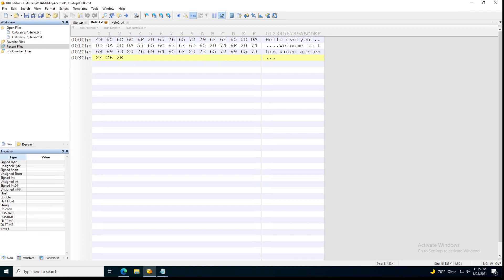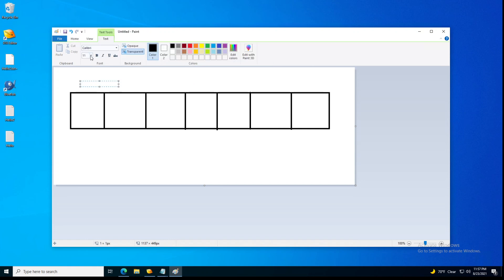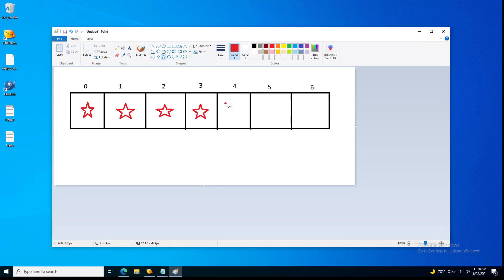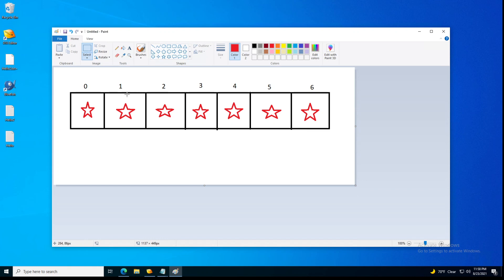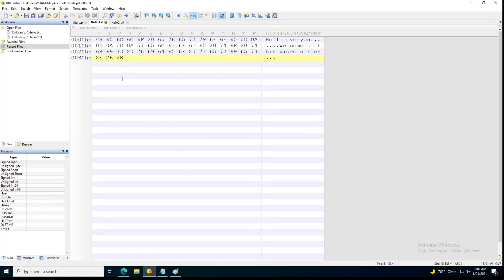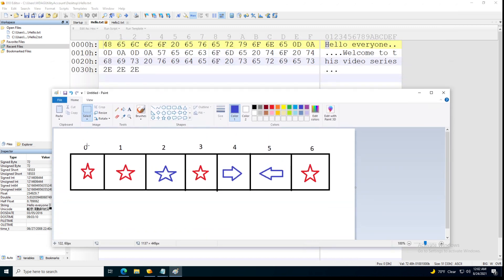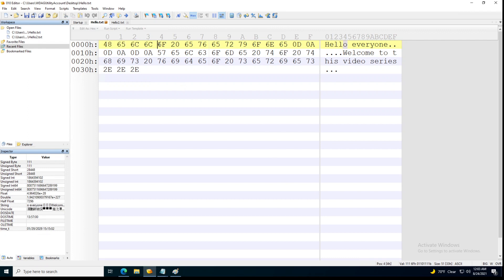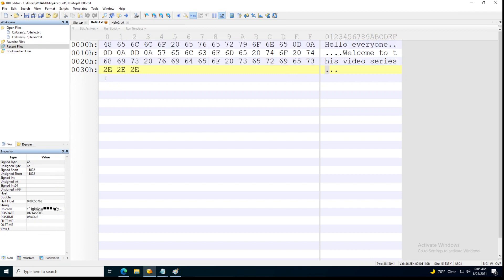10- File Offsets